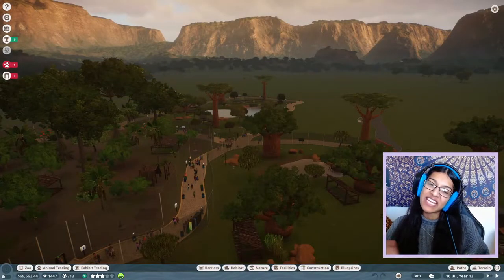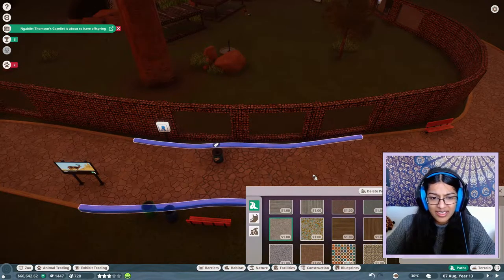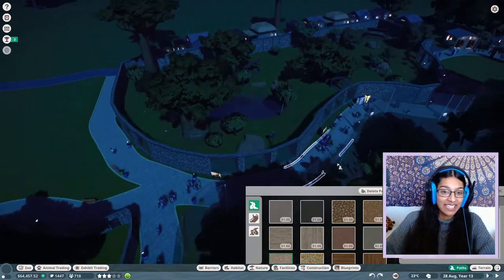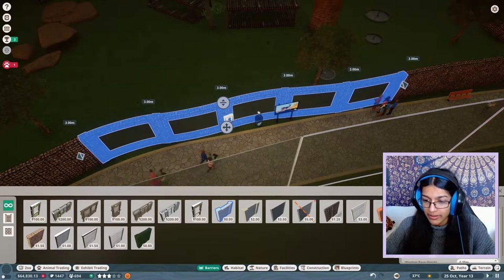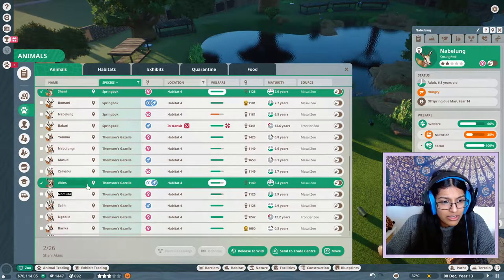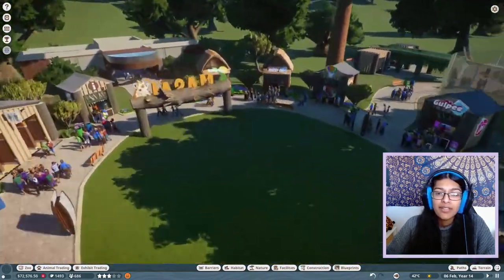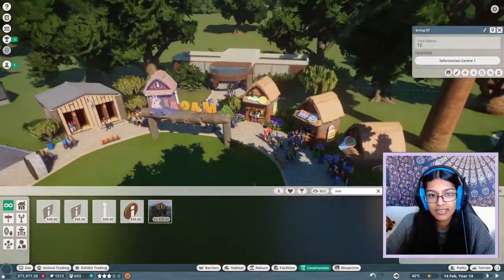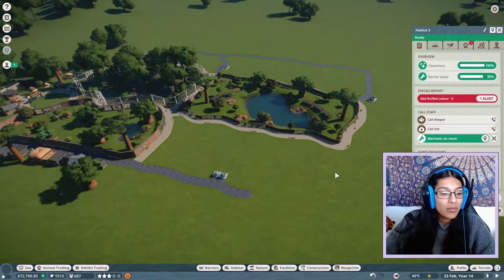Breaking down barriers! - Planet Zoo, Franchise mode #8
We are back with some more semi-uncut Planet Zoo! In today's video we work on changing up some of our habitat barriers, as well as managing some of the babby animals that are being had in our zoo!
(Apologies for a few cuts in the begining of the video - we had a few random frame drops sadly.)

🦒 I hope you guys enjoy the video, and let me know what videos you would like to see next.